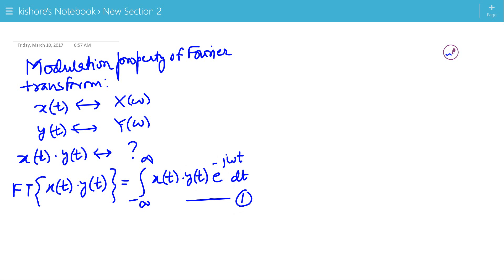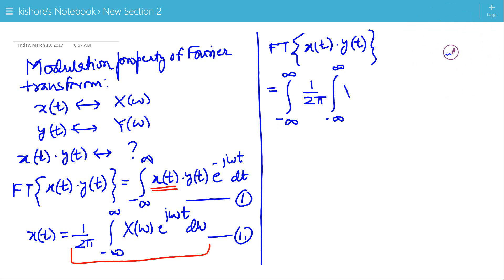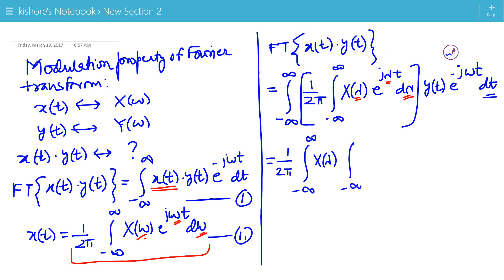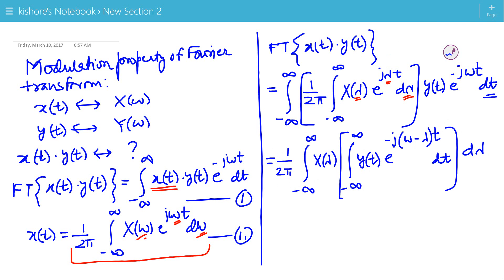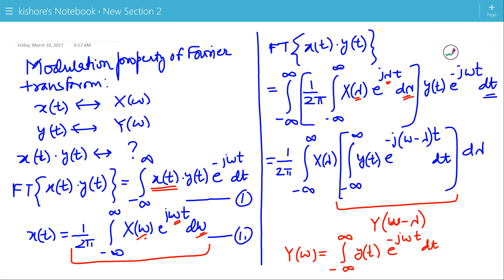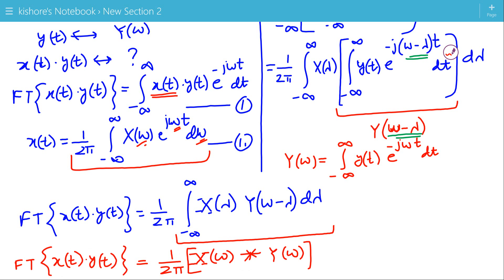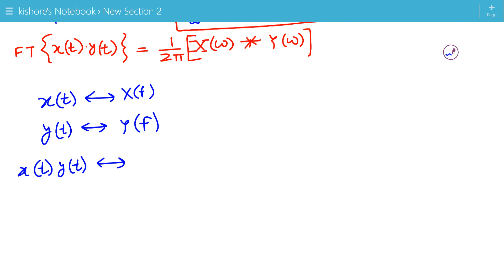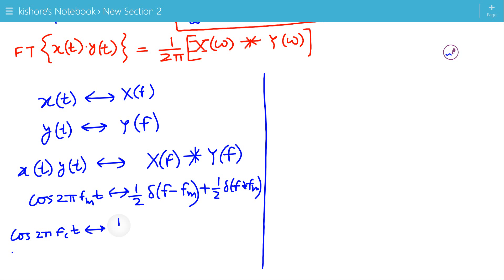Modulation Property of Fourier Transform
Modulation Property of Fourier Transform is discussed in this video. Modulation Property of Fourier Transform can be used to find the Fourier transform of different signals. Modulation Property of Fourier Transform and its example are explained in this lecture.